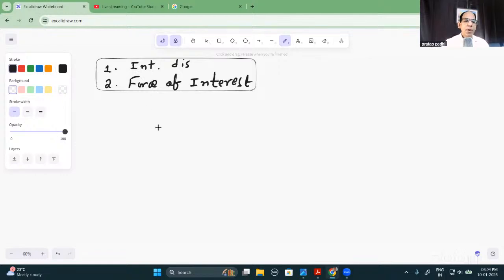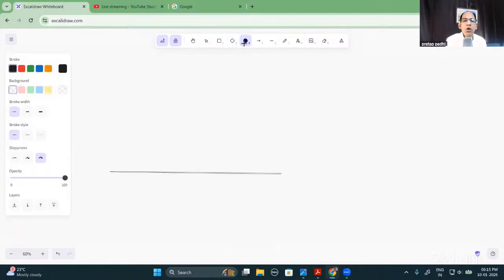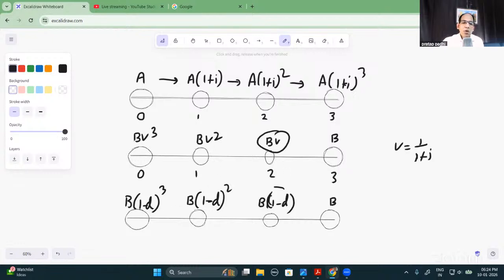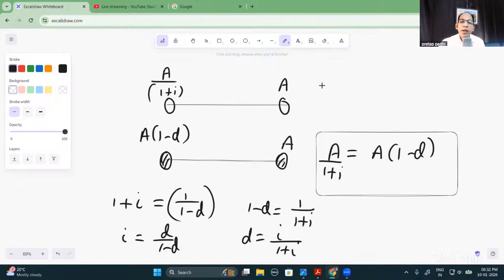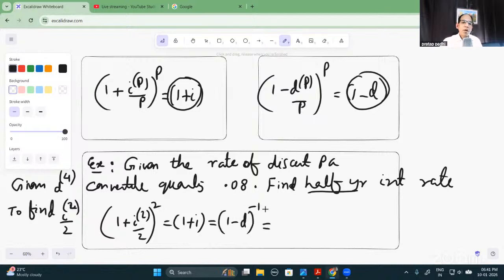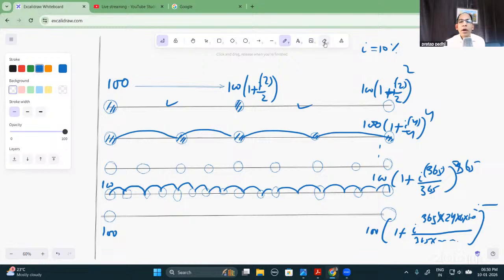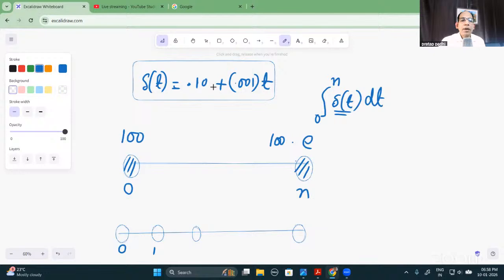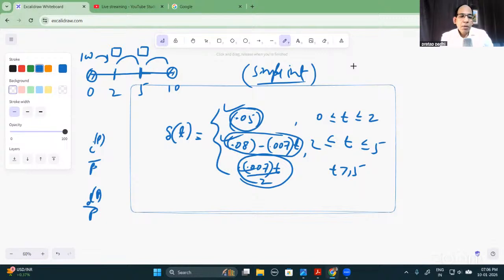LIVE CLASS: Why Discount Rate and Force of Interest Feel Confusing?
00:00 Class plan and learning goal
01:30 What will be covered and why alignment matters
02:00 Core accumulation formula revisited
02:45 Nominal interest rate and effective interest rate
03:30 Discount rate formula introduced
04:30 Link between interest and discount
05:40 Simple interest vs compound interest recap
07:00 Timeline explanation of compounding
08:30 Accumulation under compound interest
09:40 Compounding more than once per year
11:00 Meaning of nominal rate convertible p times
12:30 Handling non-integer time periods
13:50 Choosing the correct formula based on given rate
15:00 Why rounding errors propagate
16:30 Why direct formulas save time and accuracy
17:30 Present value using v
18:30 Present value using discount rate d
19:40 Loan example to explain discount intuition
21:30 Why 10% interest is not 10% discount
23:00 Deriving relationship between i and d
24:30 Real-life discount example
26:00 Two viewpoints. Price vs discount
27:30 Extending discount to multiple periods
29:00 Nominal discount rate convertible p times
30:30 Example using discount rate convertible quarterly
33:00 Importance of the word “convertible”
35:00 Transition to force of interest
36:00 Increasing compounding frequency intuition
38:00 From discrete to continuous compounding
39:30 Drinking water analogy for continuity
41:00 Daily, hourly, moment-by-moment compounding
42:30 Introduction to force of interest delta
44:00 e power delta relation explained
45:30 Constant force of interest
47:00 Variable force of interest idea
48:30 Driving speed analogy for delta(t)
50:00 General accumulation formula using integration
52:00 How constant force becomes a special case
54:00 Comparing i, d, delta, and delta(t)
56:00 Final example using all three cases
58:30 What to focus on before annuities
01:00:10 Closing remarks

This session is a consolidation class designed to align all learners before moving ahead. The focus is clarity of interest rate concepts, not speed or heavy problem solving.

The class covers two areas.
Interest rates and discount rates.
Force of interest.

It begins by revisiting the link between nominal and effective interest rates using the core accumulation identity. Nominal rates convertible p times per year are connected to effective annual rates. A parallel identity for discount rates is introduced to show that interest and discount describe the same time value of money from opposite directions.

Interest rates move values forward in time.
Discount rates move values backward in time.

Simple and compound interest are compared using a number line. Simple interest grows linearly. Compound interest grows on accumulated amounts, creating interest on interest. This explains why compounding accelerates over time.

The compound interest formula is reinforced as the main tool. Different compounding frequencies only change the number of periods and the rate per period. The logic stays the same.

An important exam rule is emphasized. Always use the rate given in the question directly. Converting rates introduces rounding errors, which grow in long calculations such as annuities and bonds.

Present value is then explained in two equivalent ways.
Using the discount factor v.
Using the discount rate d.

A loan example shows why a 10 percent interest rate does not equal a 10 percent discount rate. Because discount is applied at the start of the period, the equivalent discount rate is lower, about 9.10 percent. The algebraic relationship between interest rate and discount rate is derived.

Discounting is extended to multiple compounding periods. Nominal discount rates convertible p times per year follow the same structure as nominal interest rates. The importance of reading the word “convertible” carefully in questions is stressed.

The session then introduces force of interest by increasing compounding frequency from annual to continuous. As intervals shrink, accumulation becomes smooth and exponential.

Force of interest is defined as the nominal rate of interest per annum convertible continuously. It represents instantaneous growth intensity.